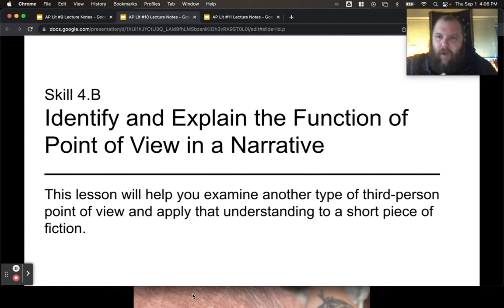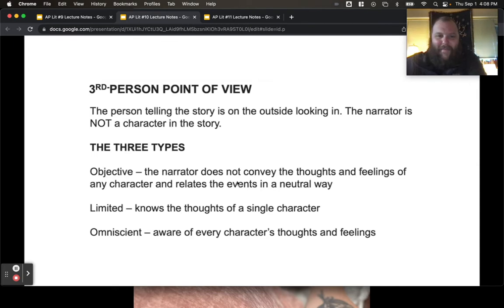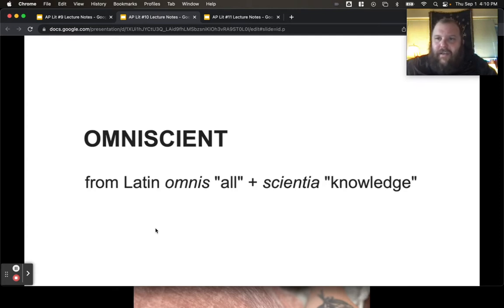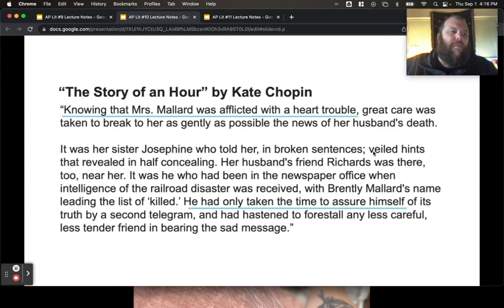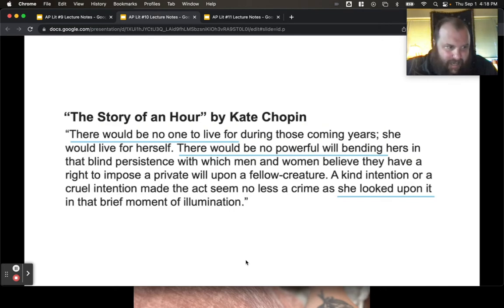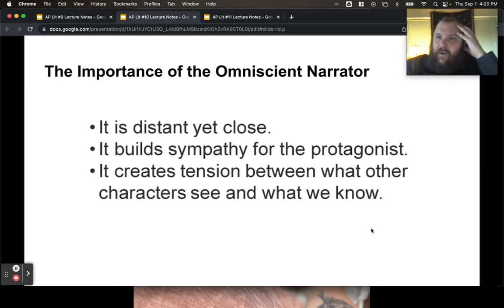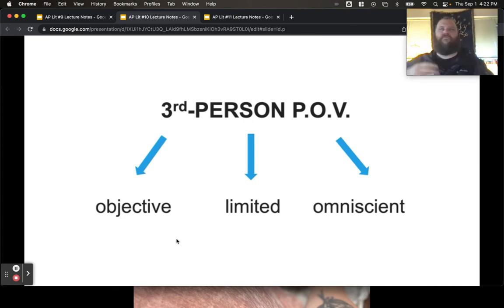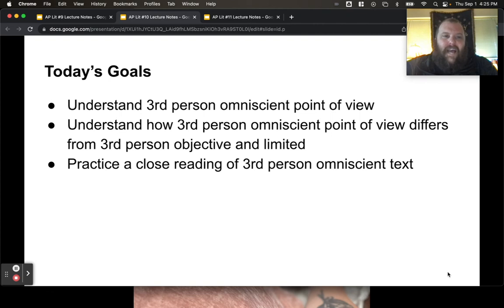AP Lit Help Video #10: Understanding Third-Person Omniscient Point of View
In this video, you'll learn how to examine third-person omniscient point of view. This will help prepare you for the AP Literature & Composition exam.